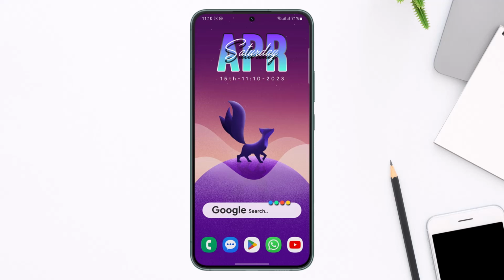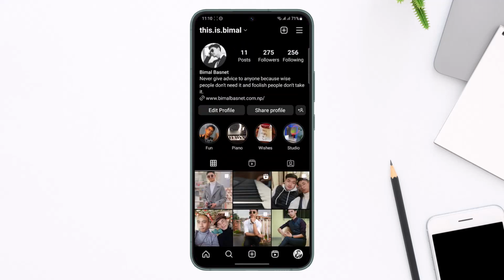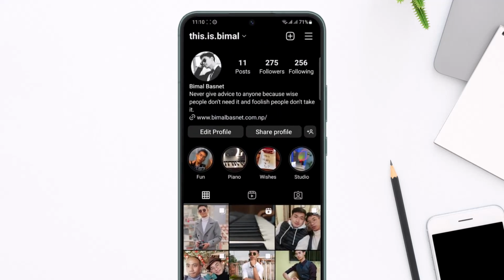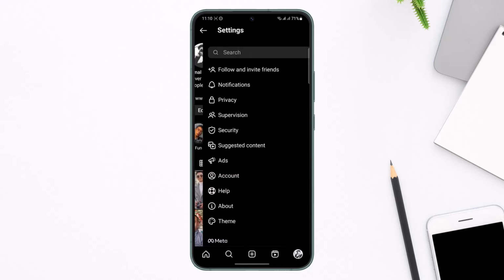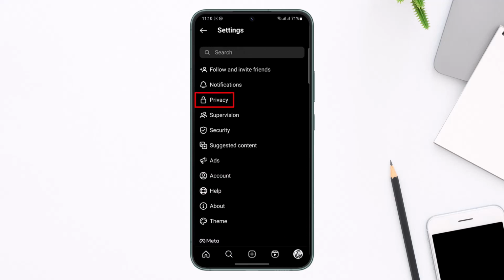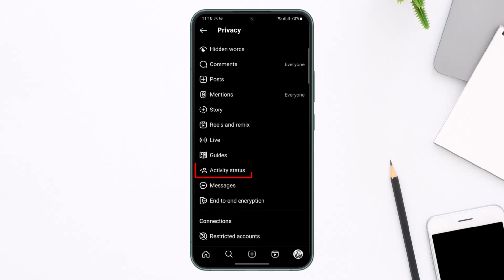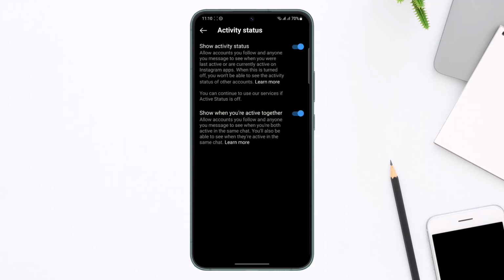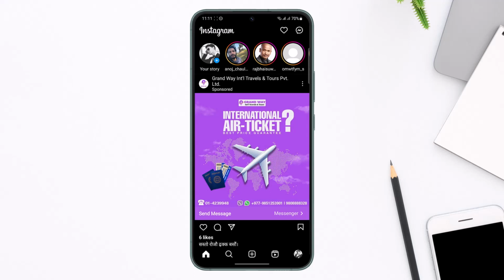How to Turn Off Active Status on Instagram !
In this tutorial video, I will simply show you how to turn off your active status on Instagram. So just make sure to watch this video till the end.

~ Timestamps:
0:00 Introduction
0:11 Turn Off Active Status
0:54 Conclusion